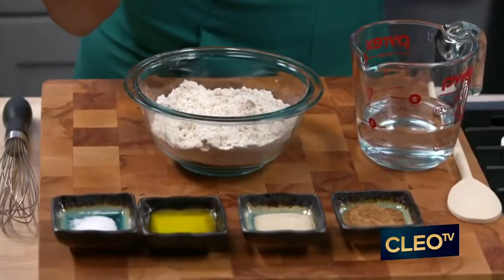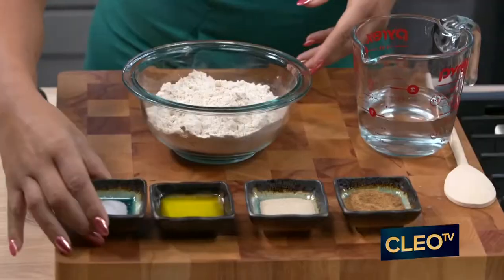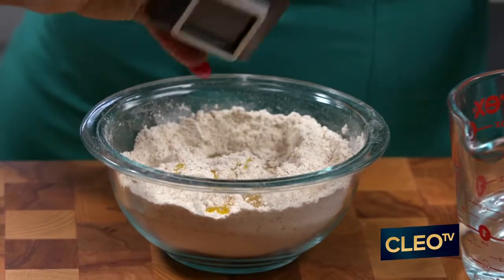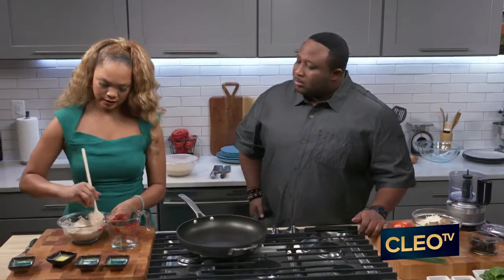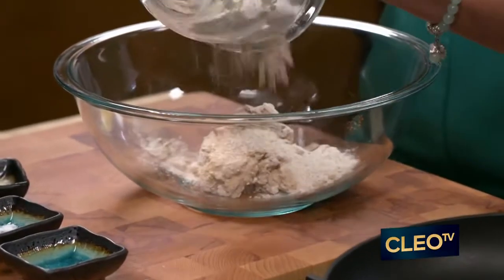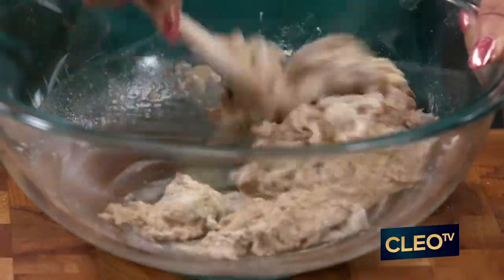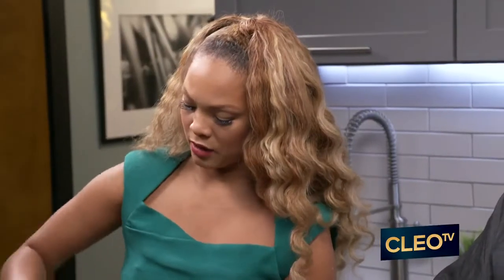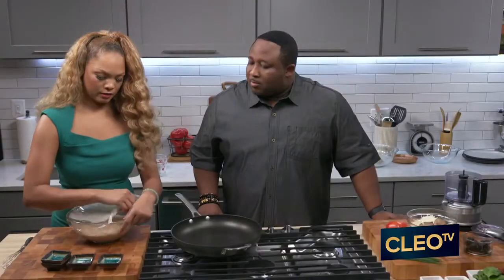NEW SOUL KITCHEN: Making Vegan Dough with Chef Ahki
Chef Ahki is packing on the flavor this week on "NEW SOUL KITCHEN.  She puts her soulful spin on a Veggie Calzone with Sun-Dried Tomatoes and a Zesty Pesto Spread by making vegan dough for the dish. Chef Ahki joins Restaurateur, Entrepreneur, and Host Chef Jernard Wells on "NEW SOUL KITCHEN" to prepare the ultimate party spread this Saturday, December 19 at 9 pm ET/8C on CLEO TV.